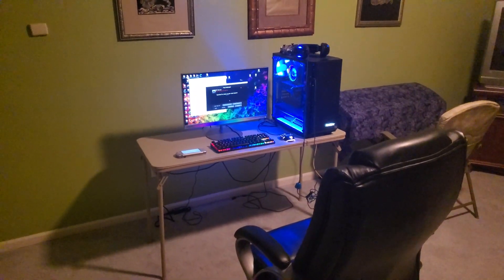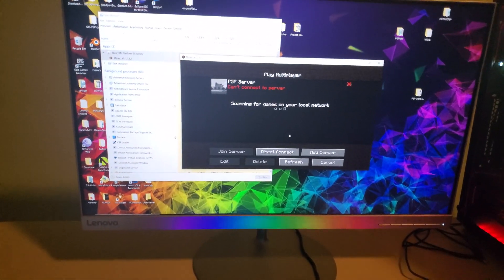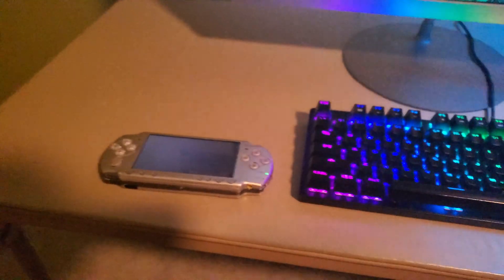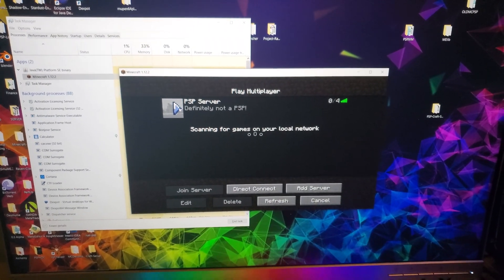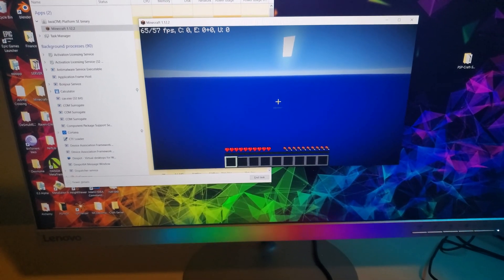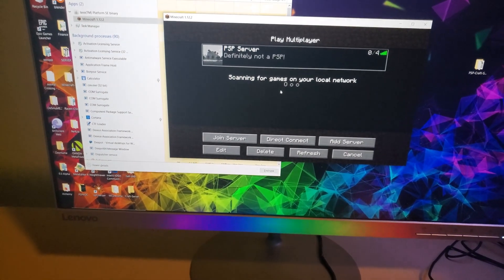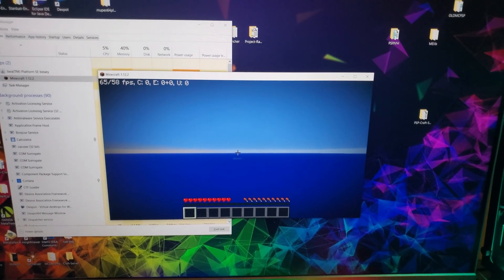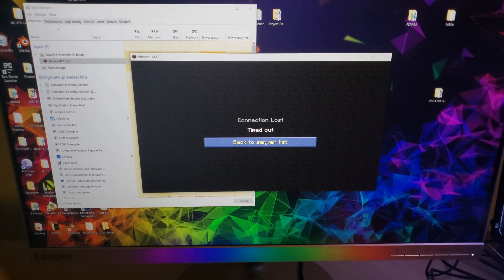So I Tricked Minecraft Into Joining A PSP Minecraft Server...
So I made a Minecraft Server for the PSP called PSP Craft Server, which runs pretty well on the PSP. This is v0.2-pre1 and it's available for download. Currently it can trick Minecraft 1.12.2 into joining the PSP Server and you can load into the world. There's not much to do, but more will come in the future!